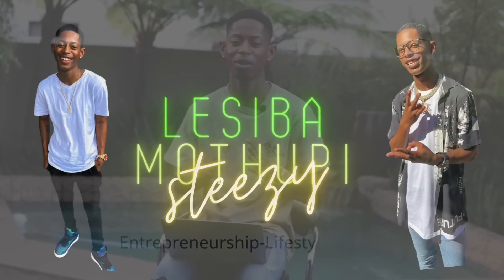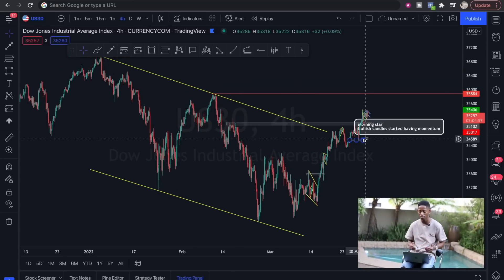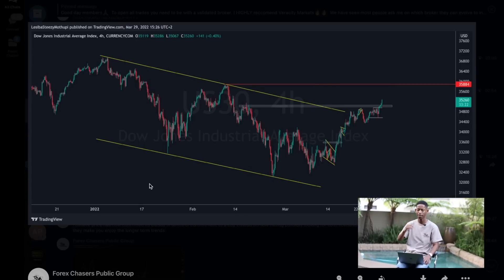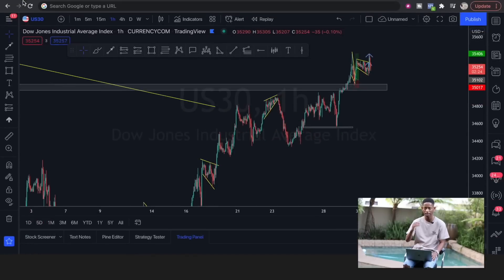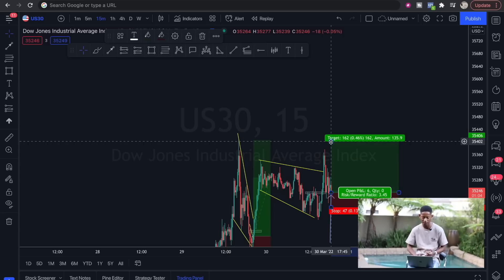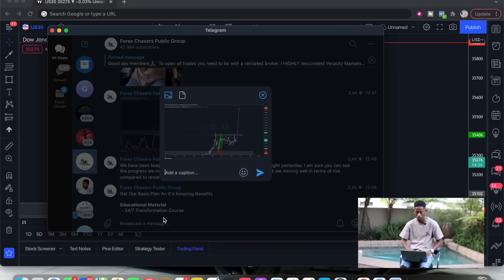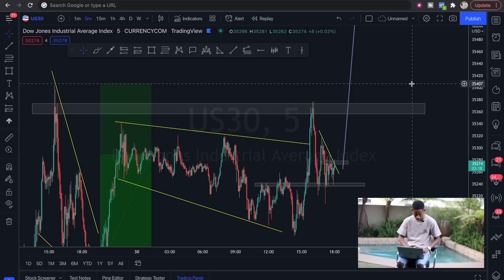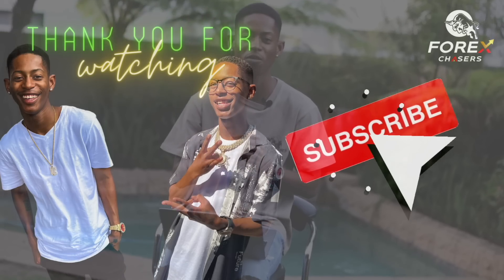Master Trading US30 This Way - (Dow Jones Strategy)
Trading US30 has been great so far this week as if you follow my  group you will see how we normally make the most of our trading strategy on US30 , You will see some of the profitable ways I technically look at US30 that will help you learn and master US30 a bit better.

I believe that you enjoy this video.